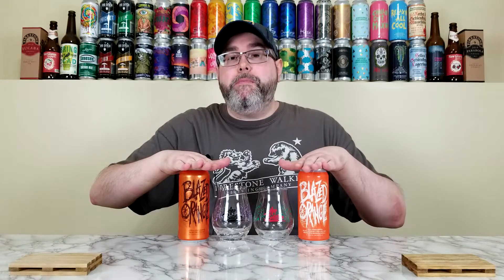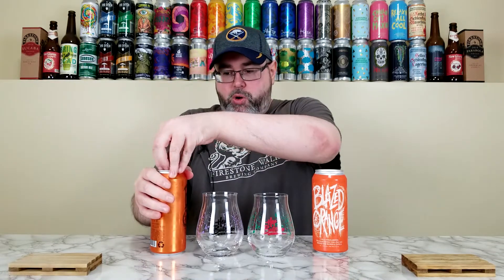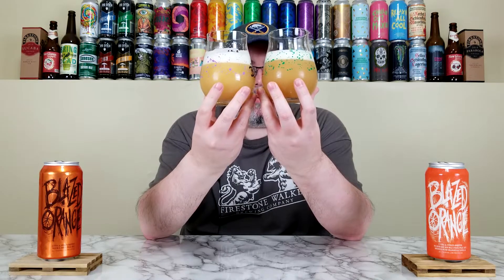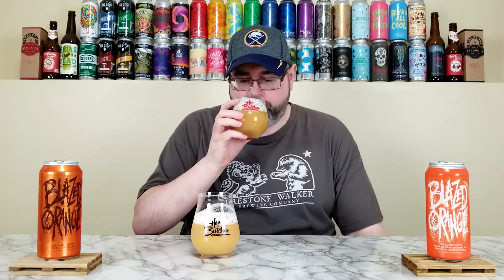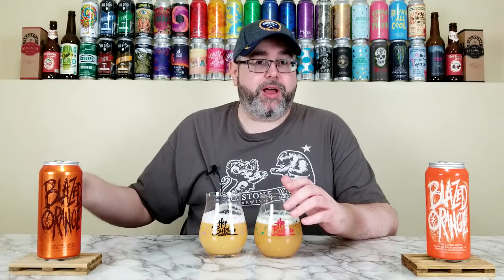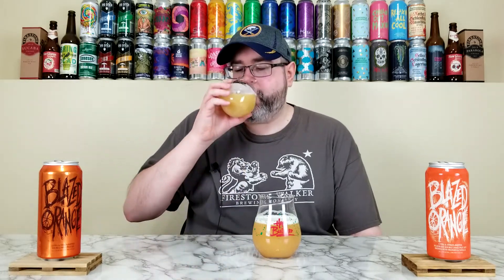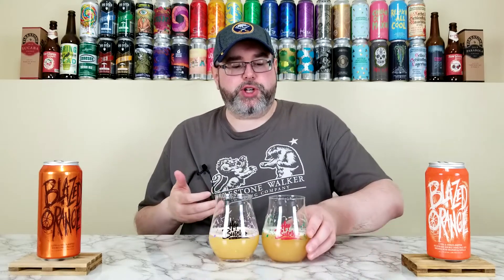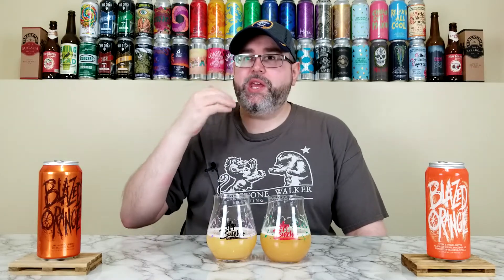Blazed Orange & Blazed Orange Milkshake | Hop Butcher For The World | Beer Review | #1445-1446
Today, I'm doing a comparison review of two beers from Hop Butcher For The World, and it's their Blazed Orange and Blazed Orange Milkshake.  The former is an New England Double IPA that is brewed with Citra and Strata hops, while the latter is the same beer, but with the addition of lactose, oranges and vanilla.  Full disclosure, I've reviewed both of these beers before, but since Hop Butcher recently sent me fresh cans of both beers, I thought it'd be the perfect time to review them side-by-side.  Let's see which one I prefer!  Also, I want to give a huge thanks to Hop Butcher for hooking me up with both of these beers!

Commercial Description:

(Blazed Orange) - Citra & Strata-hopped Double India Pale Ale.

(Blazed Orange Milkshake) - Citra & Strata-hopped Milkshake Double India Pale Ale Brewed with Lactose, Vanilla and Oranges.

Pertinent Information:

Beer - Blazed Orange & Blazed Orange Milkshake
Style - New England Double IPA & New England Milkshake Double IPA (Brewed w/ lactose, oranges & vanilla)
ABV - 7.5% (Both)
IBU - N/A (Both)
Canned On Date - 09/06/22 & 09/13/22 (Just under one month old & Just under three weeks old at the time of review)